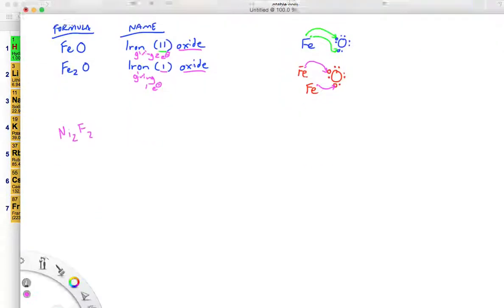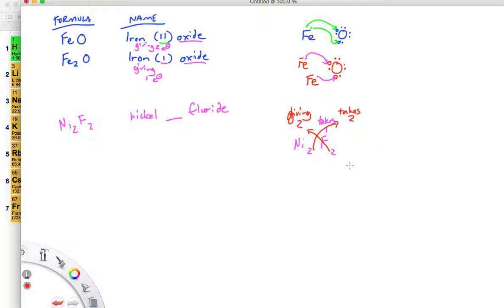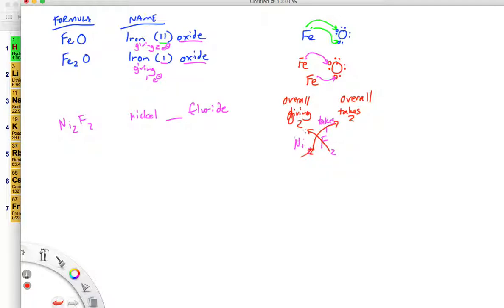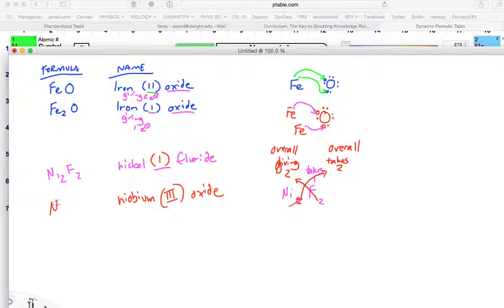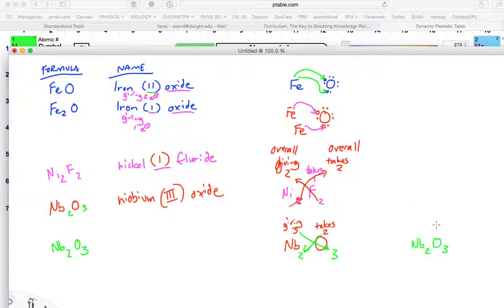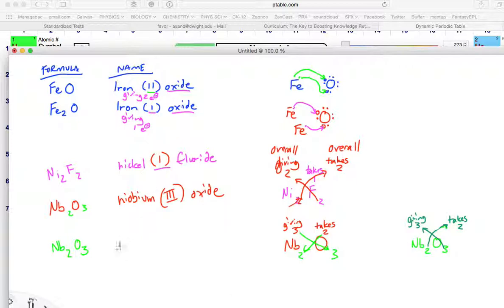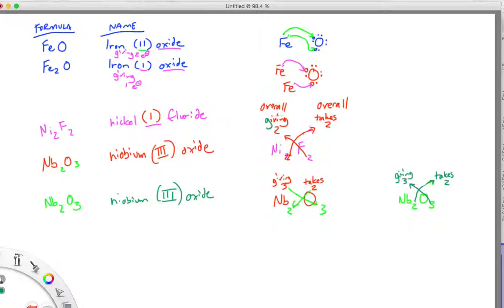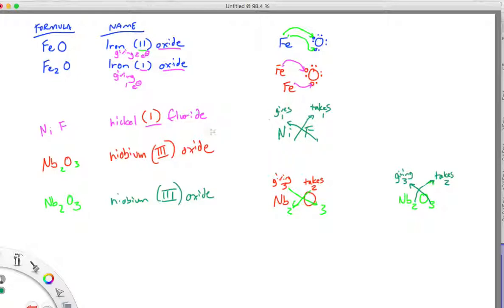transition metals 2